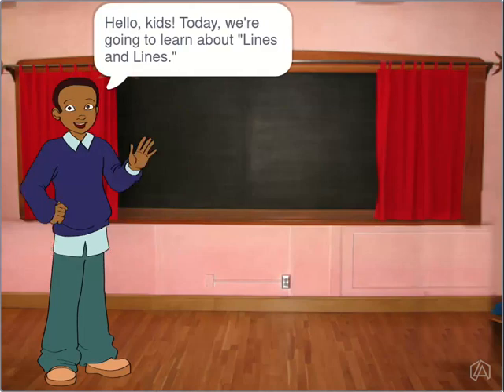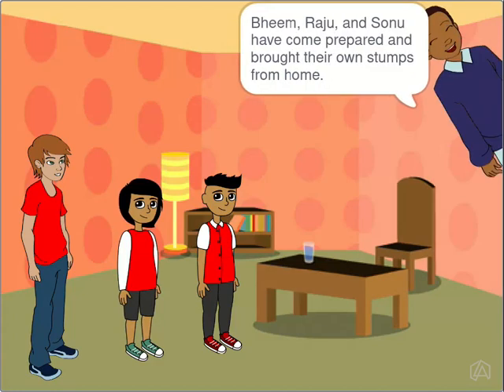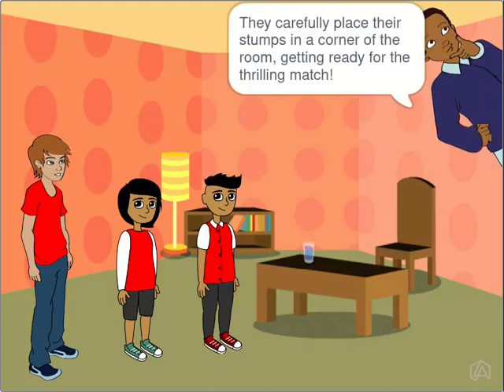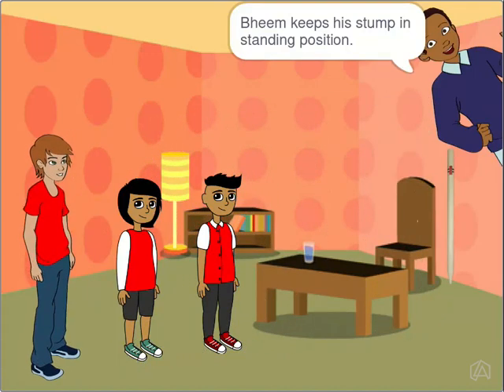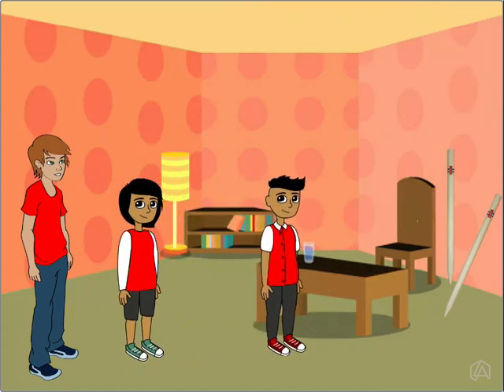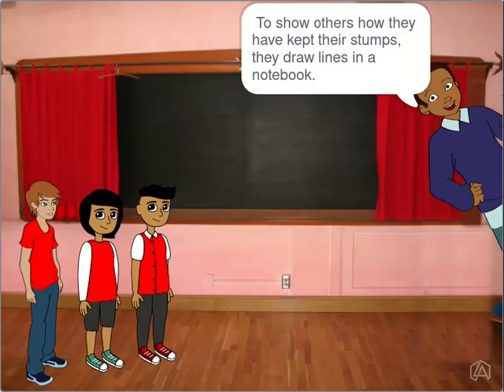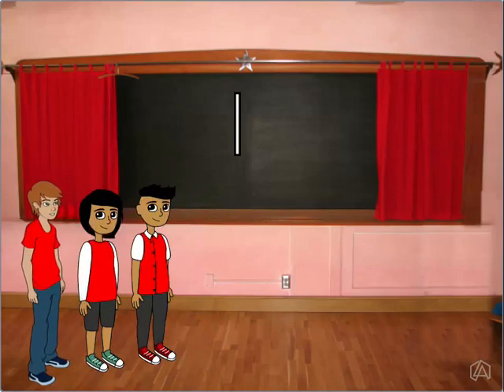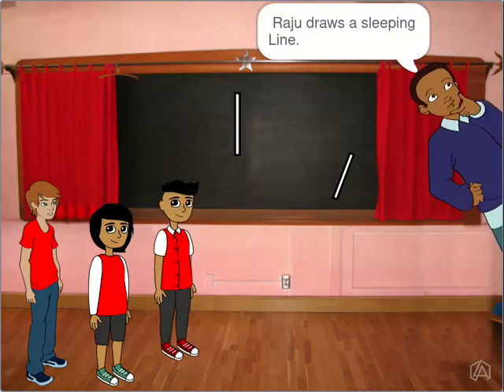CBSE | Class Two | Chapter 11 | Whose Line is it? | Learn Concepts | LearnAura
Welcome to LearnAura's fun game – "Whose Line Is This?" Let's play together! We have lines from cool stories and movies. Can you guess who said them?

If you're not sure, don't worry! We'll give you clues to help you. It's like being a detective in a story world.

This game is for everyone – kids, families, and friends. We learn new things while we play and guess. It's like a journey through amazing stories!

Get ready to guess, learn, and have a super fun time. Let's play "Whose Line Is This?" together!